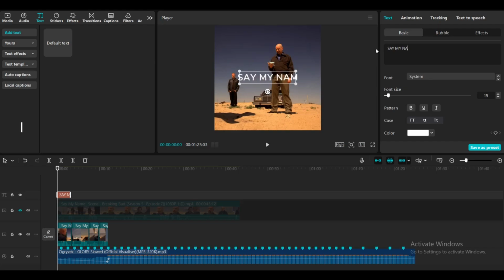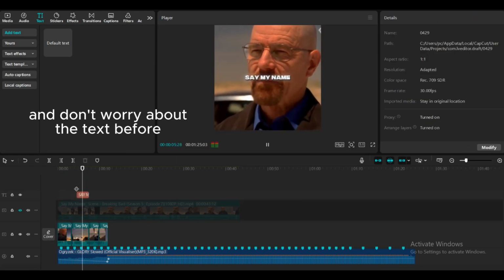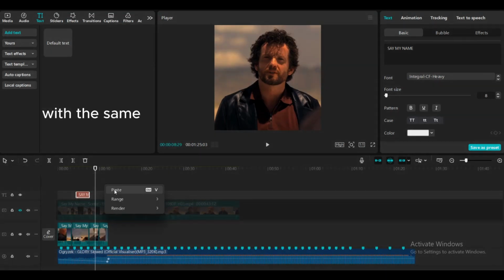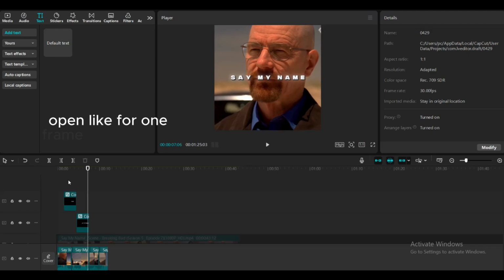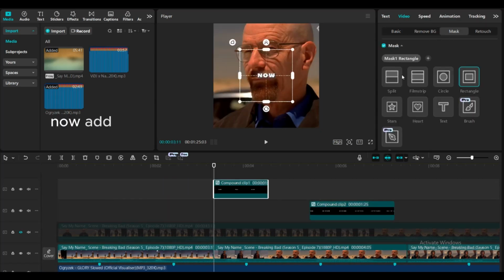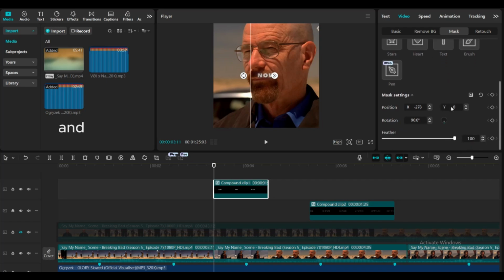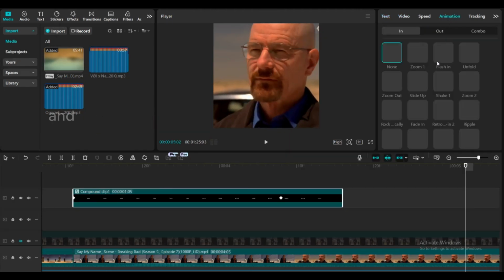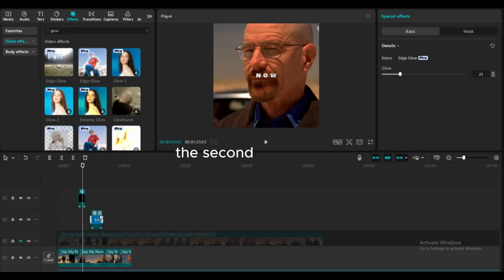text animation tutorial | capcut pc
Learn how to create smooth and professional text animations in CapCut for PC! This tutorial covers keyframes, built-in effects, and tips to level up your video editing using CapCut desktop.

🎬 CapCut PC Text Animation Tutorial 🎨
Learn how to create stunning text animations using CapCut on PC! In this step-by-step tutorial, I’ll show you how to animate text like a pro — including slide-ins, pop-ups, fades, and custom motion effects. Whether you’re editing videos for TikTok, YouTube, or any other platform, these text animation tricks will take your content to the next level!

✅ What you’ll learn:

How to add and customize text

Applying built-in animation presets

Creating smooth transitions

Using keyframes for custom animations

Tips for clean and professional results

💻 Software: CapCut (Desktop Version)
⏱ Duration: [Insert time]
📂 Download CapCut for PC: [Insert link if needed]